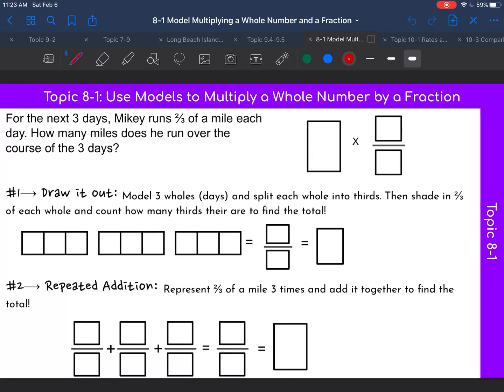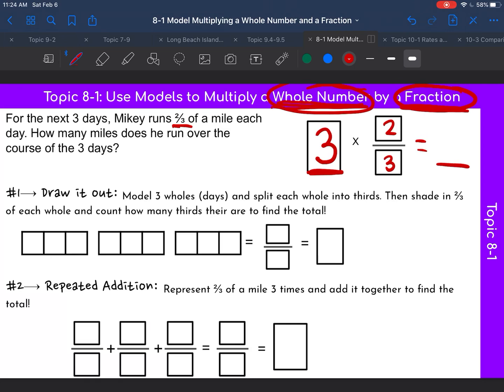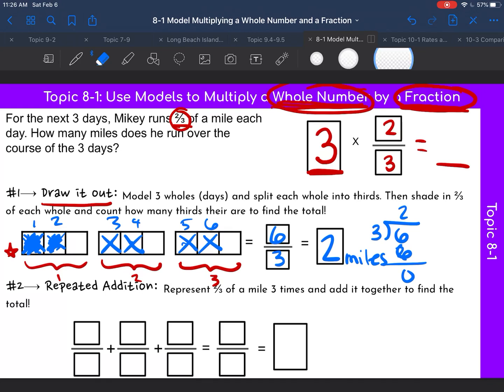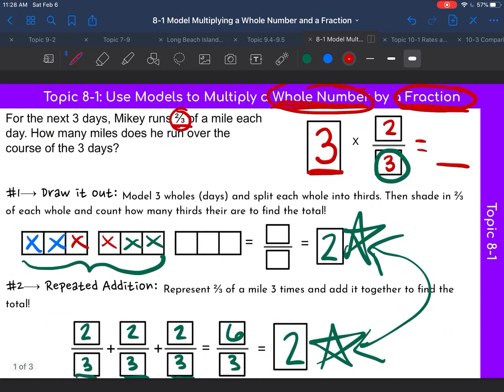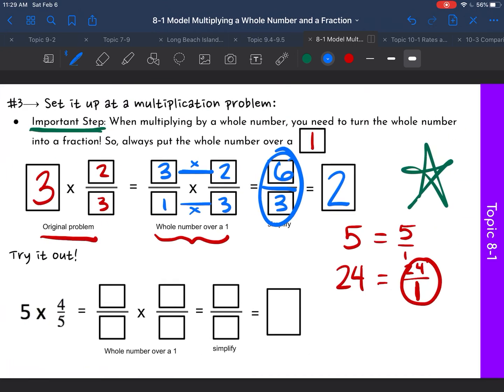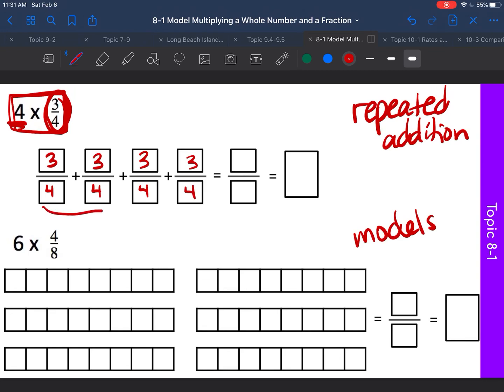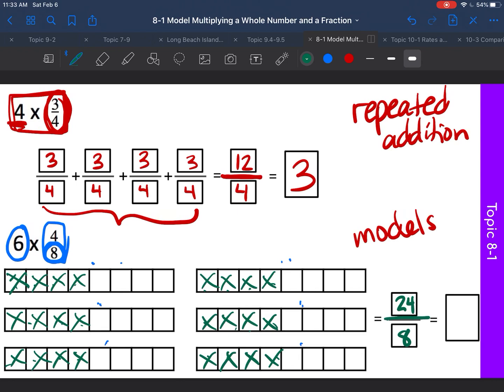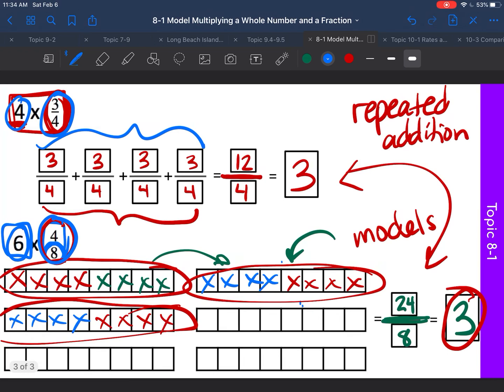Multiply a Whole Number and a Fraction- Modeling